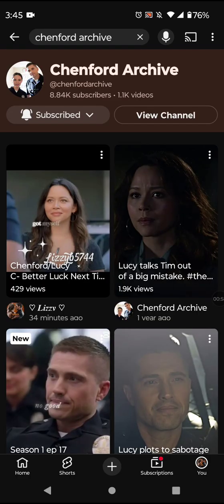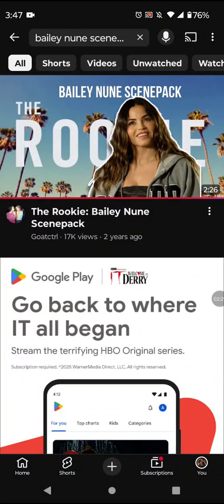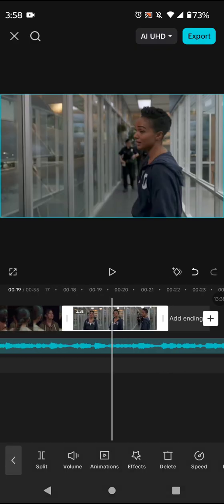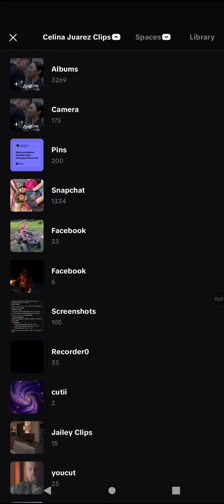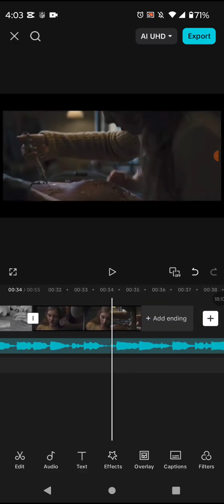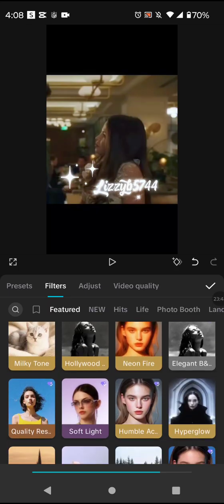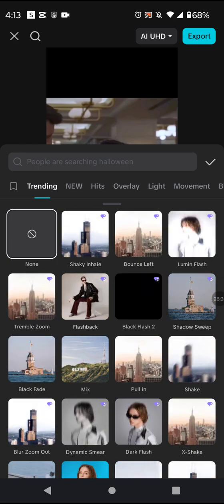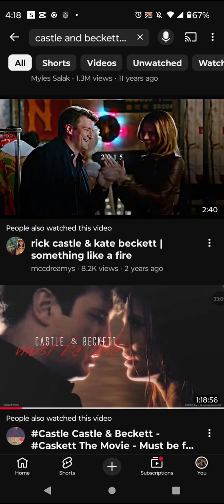Apologies for my audio and the length! Tutorial for